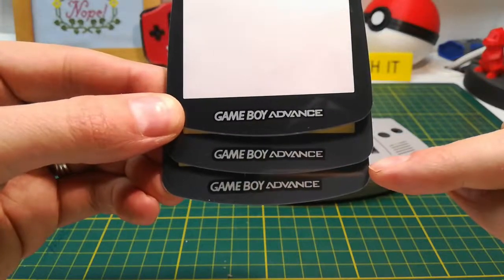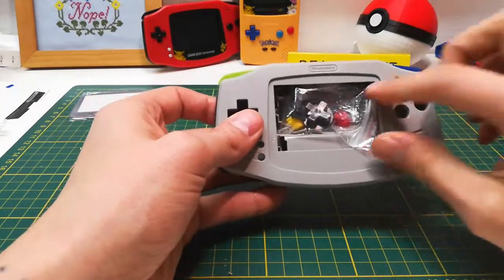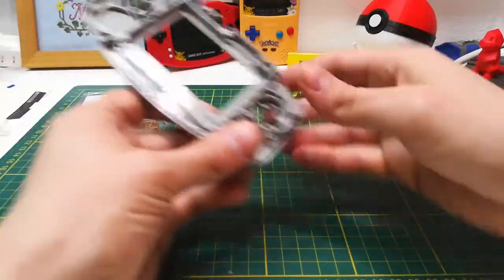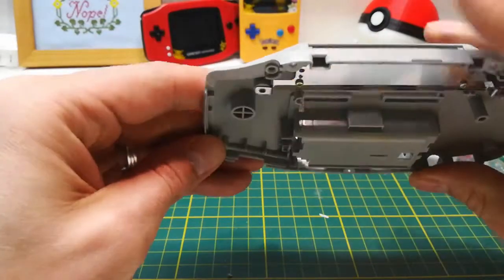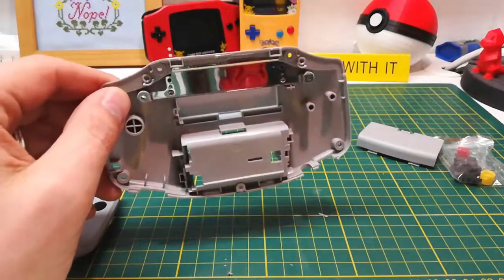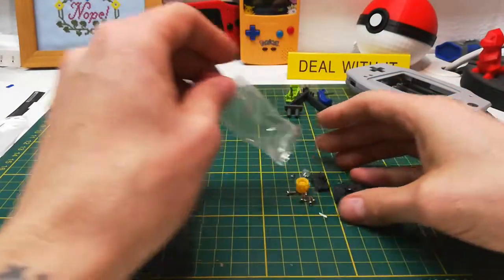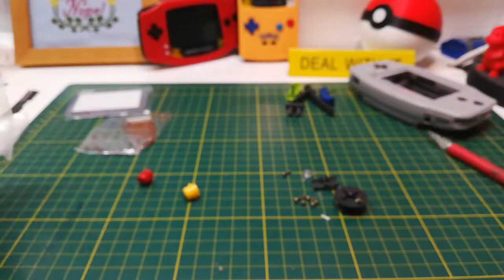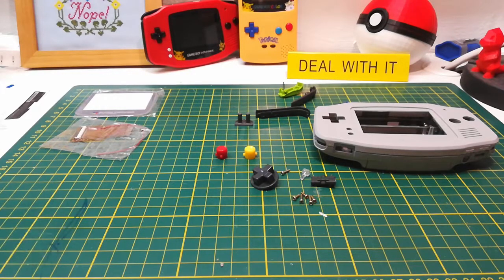Retro Modding Unboxing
In this video I unbox my order from Retro Modding and reveal the theme for my GBA backlight mod build. I compare this order to a similar order I made from TheGodofGaming on eBay.

God of Gaming